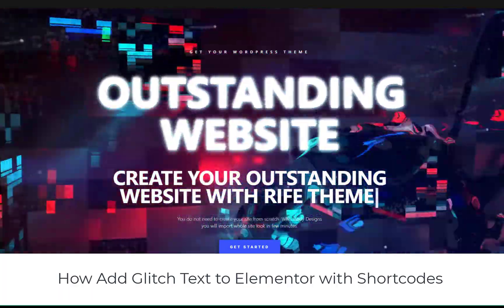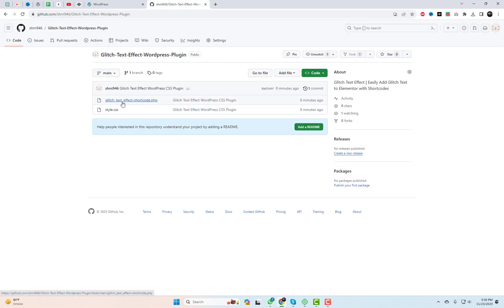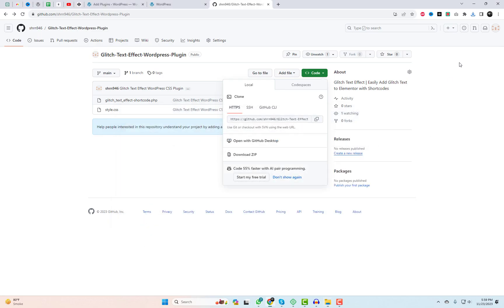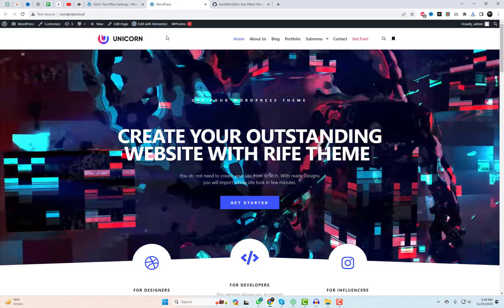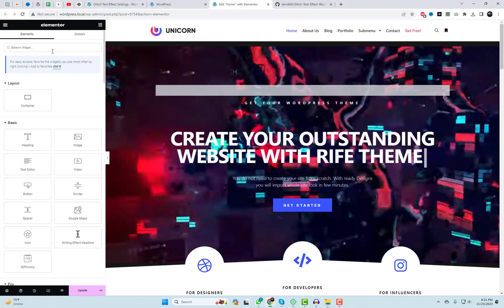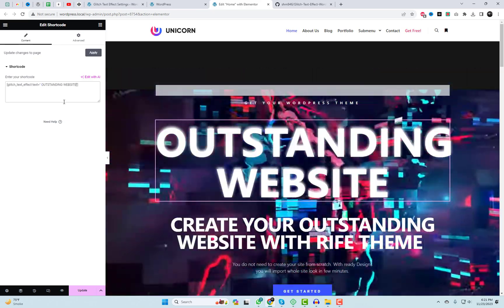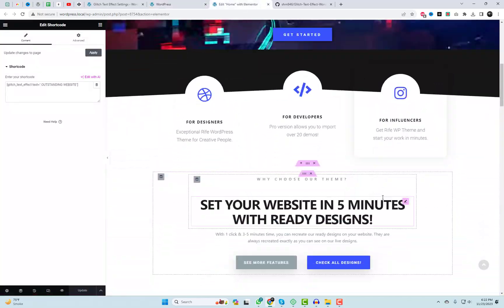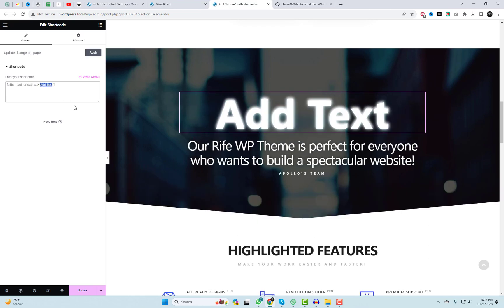How Add Glitch Text to Elementor | Elementor Animation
Explore the world of WordPress with our thrilling tutorial today! Discover the seamless process of adding glitch text to Elementor using shortcodes. We'll guide you through a user-friendly WordPress plugin that effortlessly brings this pure CSS effect to life. The best part? No jQuery scripts involved. Join us as we dive right into the details!

After activating the plugin, you'll find its dedicated info page. Here, you can easily copy the simple shortcode for later use. Additionally, each element comes with a unique CSS class, providing the flexibility to style each shortcode individually if you decide to incorporate multiple effect headings. I'll explain this in more detail later. However, I strongly recommend using them sparingly, preferably just once, especially for your website banner or slider. Currently, I am utilizing the Rife Free Elementor Theme.